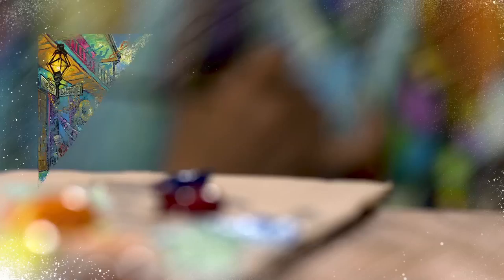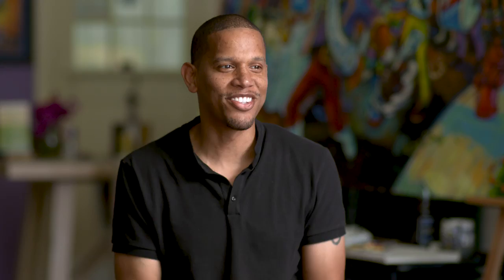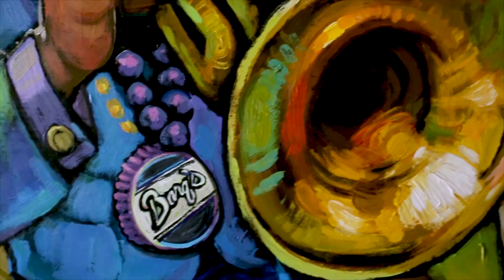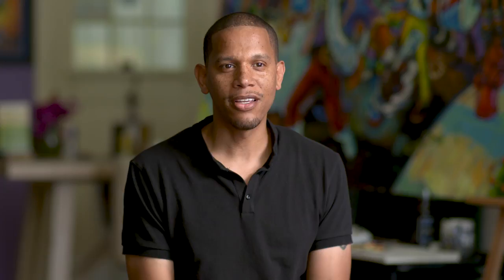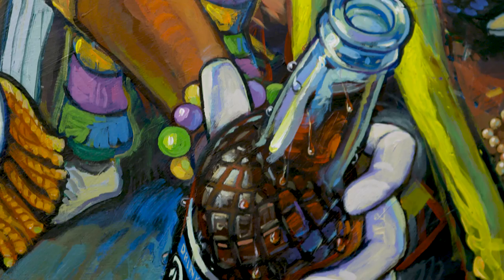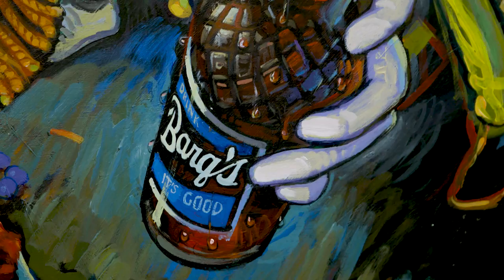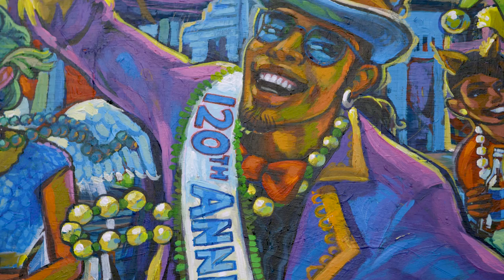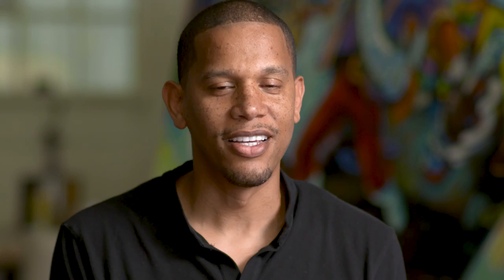Cheers to 120 Years: Behind the Scenes with Barq's and Artist Terrance Osborne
For the third consecutive year, Barq's root beer partners with New Orleans artist Terrance Osborne on a painting that continues the "Mardi Barq's" party and celebrates the brand's 120th anniversary. This behind-the-scenes video offers a glimpse into the inspiration behind the painting and how Barq's brings the bite to Mardi Gras.